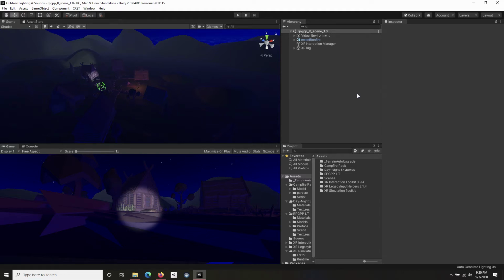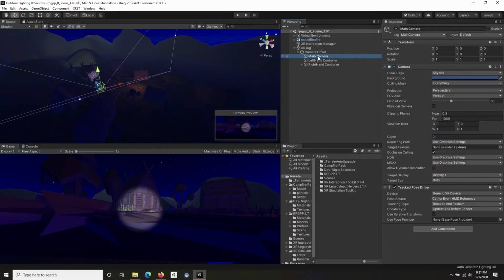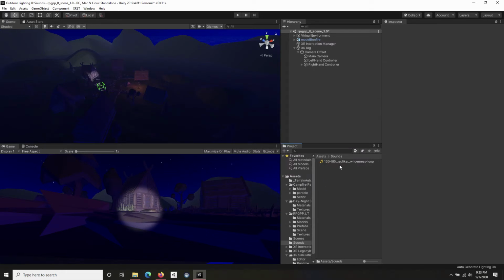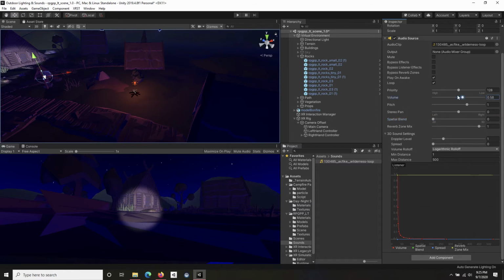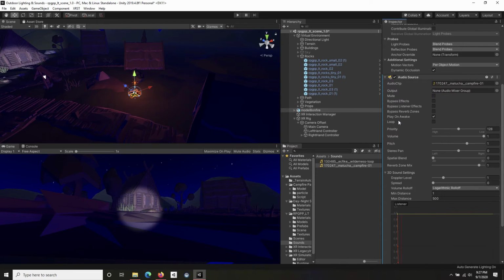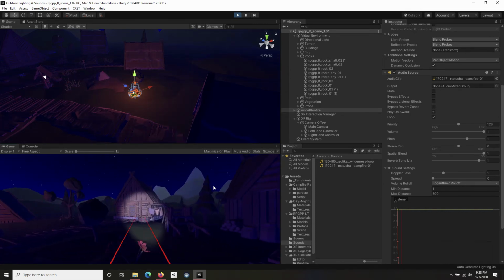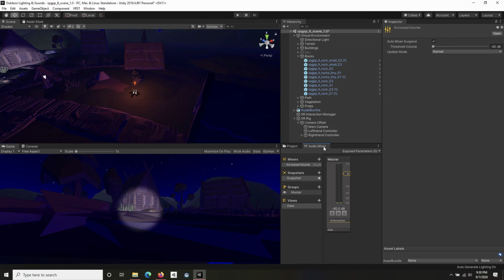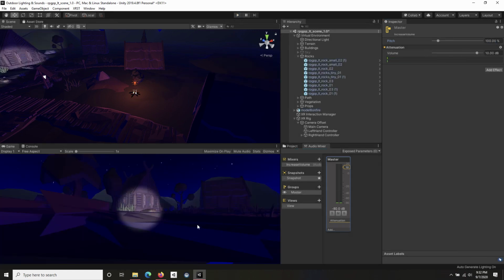[CAP 5115 VRE - Fall 2020] - [05 Display Fidelity - 06 Outdoor Sounds Tutorial]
Learn about audio listeners, 2D audio sources, and 3D audio sources.